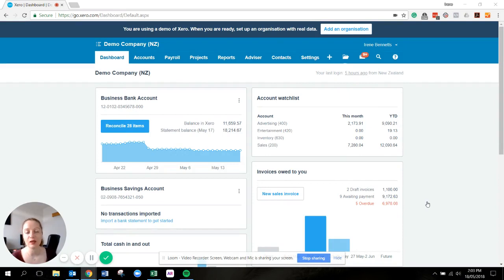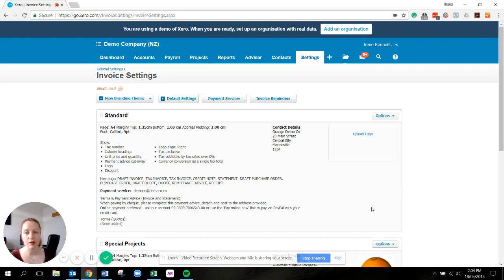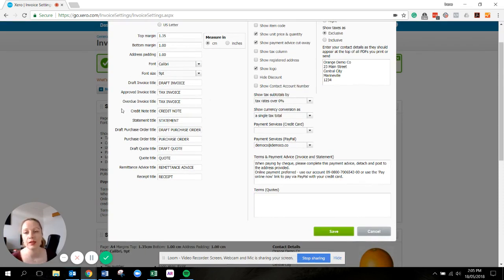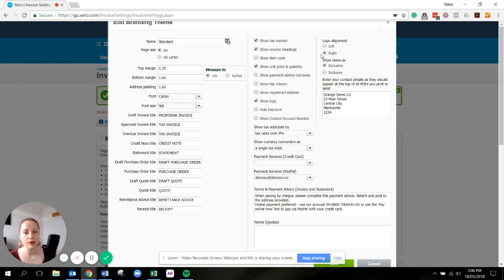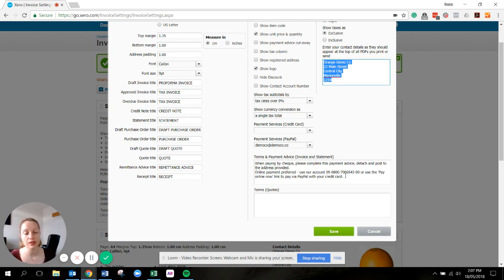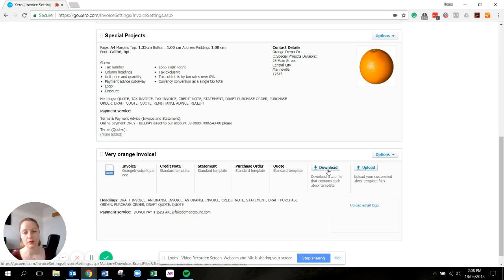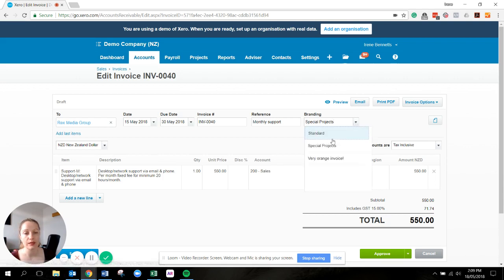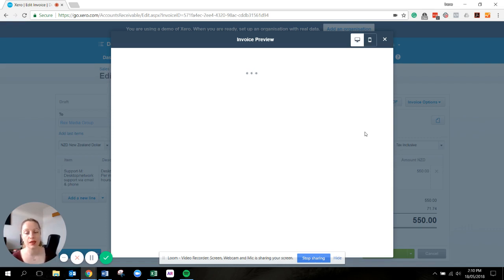Admin Army Xero Bootcamp - Invoice Templates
We look at how you can adjust the invoice style and branding in Xero by making changes to the invoice templates.